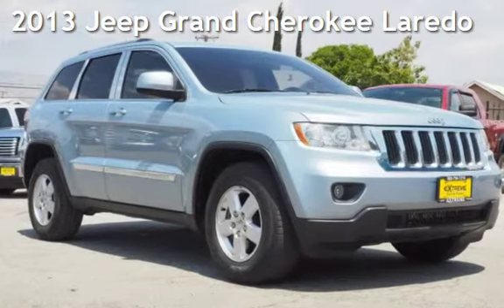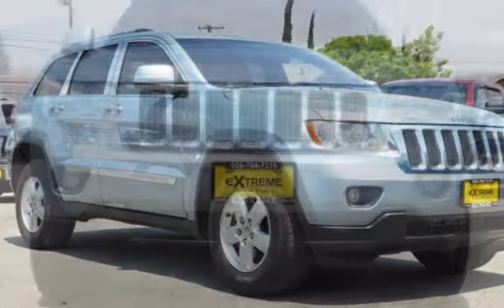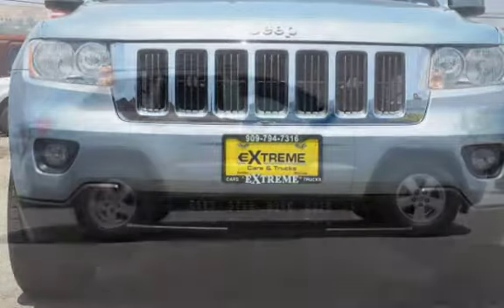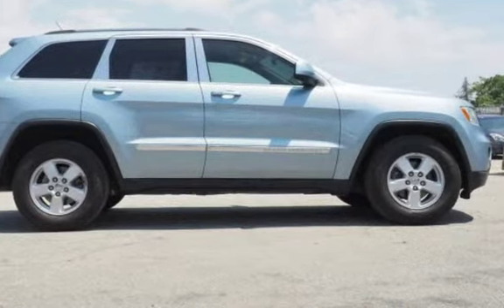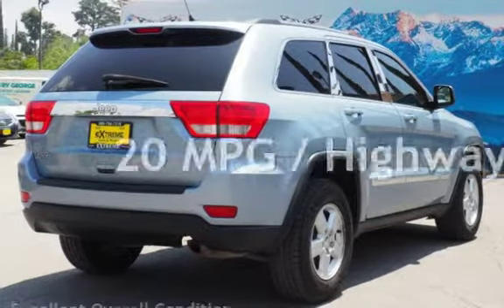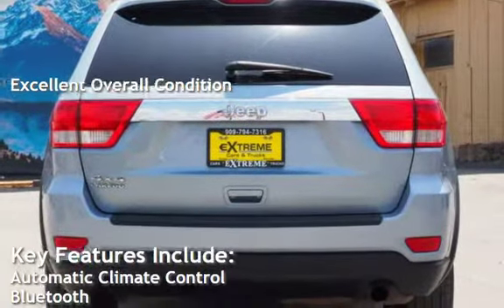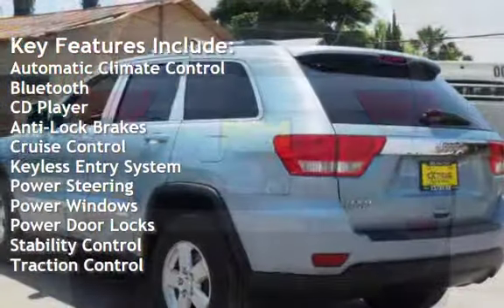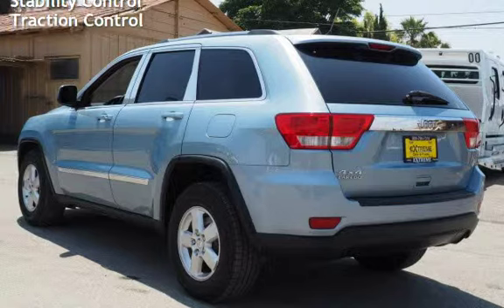2013 Jeep Grand Cherokee Laredo for sale in REDLANDS, CA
Featuring a dual climate control, hill start assist, stability control, traction control, anti-lock brakes, dual airbags, side air bag system, digital display, and airbag deactivation, be sure to take a look at this 2013 Jeep Grand Cherokee Base before it's gone.  It comes with a 6 Cylinder engine.  Drive away with an impeccable 4-star crash test rating and prepare yourself for any situation.  Rocking a dazzling light blue exterior and a grey interior, this car is a sight to see from the inside out.  Interested? Don't let it slip away! Call today for a test drive.